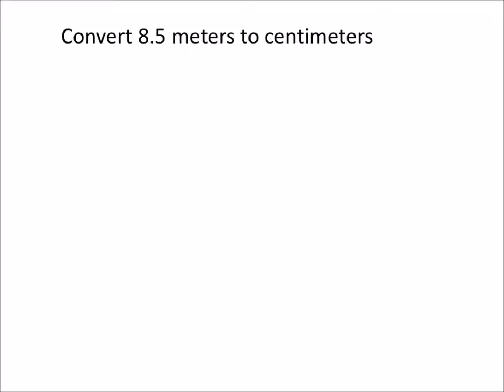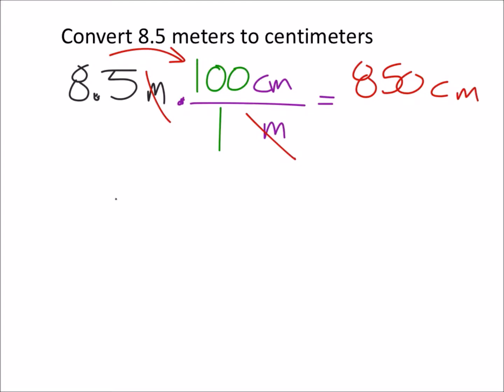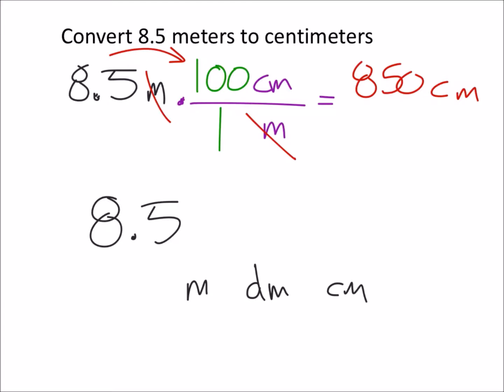How to Convert 𝟖.𝟓 𝑴𝒆𝒕𝒆𝒓𝒔 𝒕𝒐 𝑪𝒆𝒏𝒕𝒊𝒎𝒆𝒕𝒆𝒓𝒔: Dimensional Analysis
The problem:
Convert 8.5 meters to centimeters

The solution:
850 cm